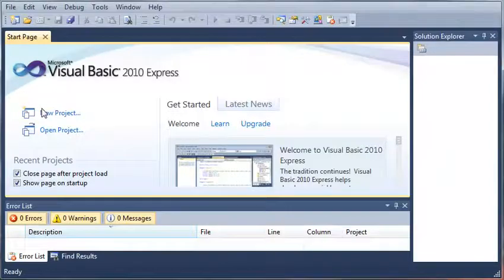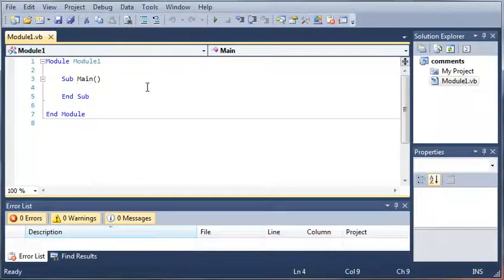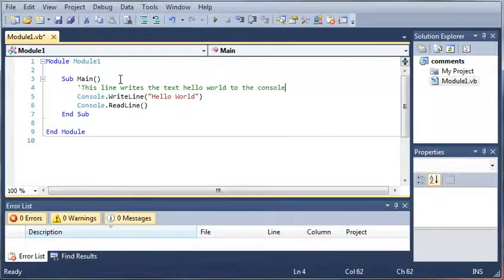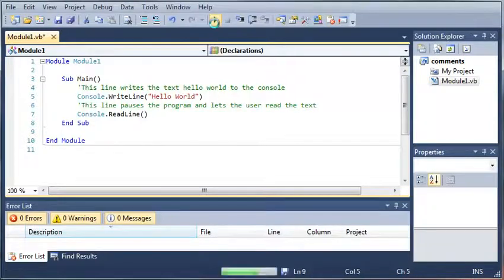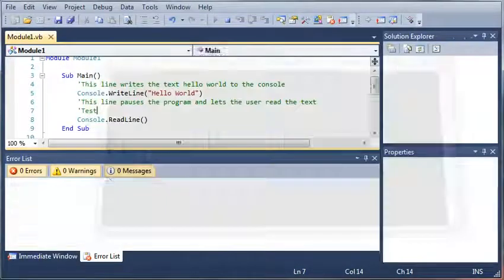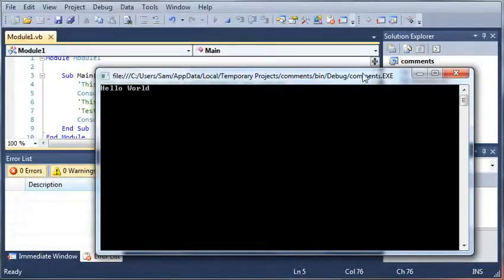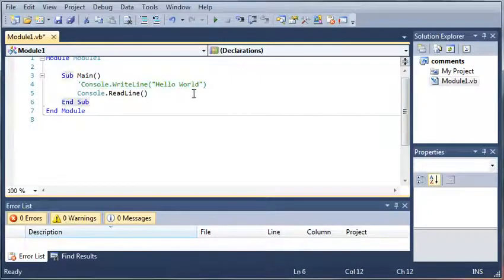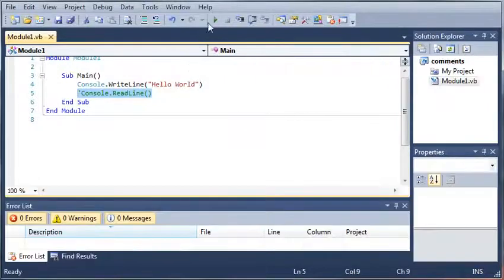Visual Basic Tutorial 6 Comments And Whitespace